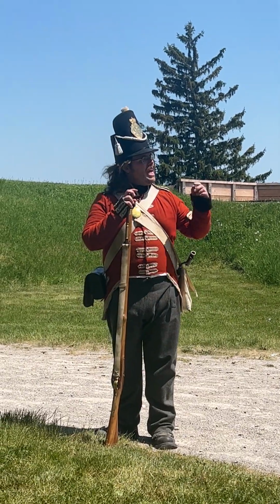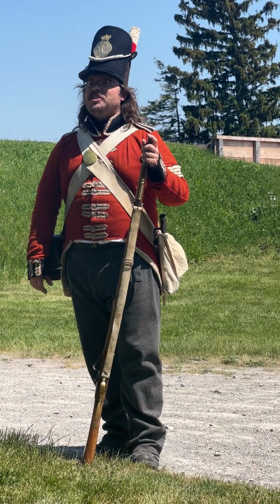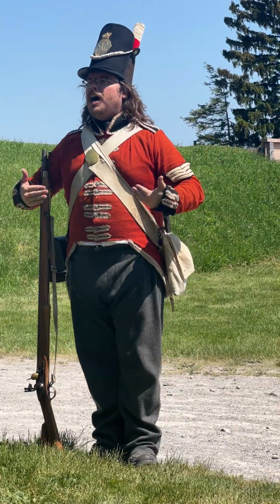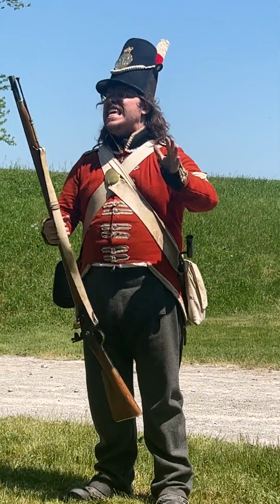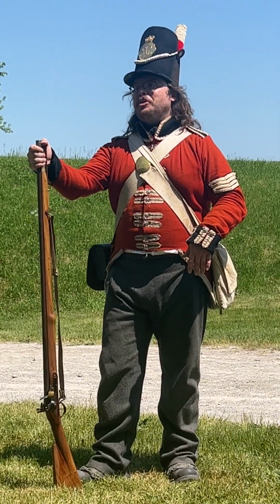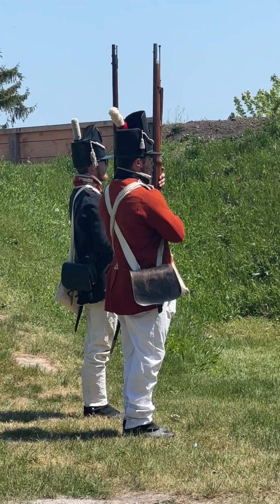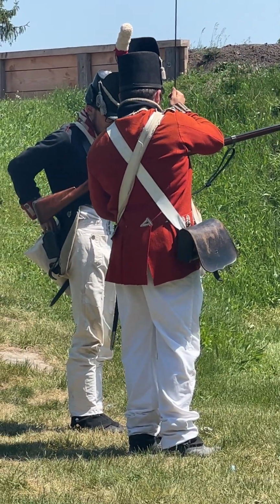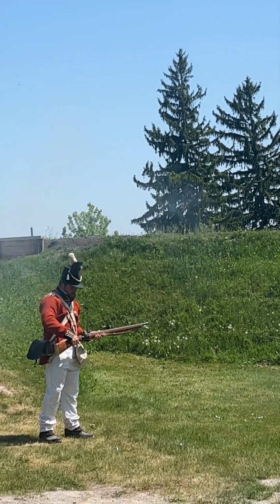Musket Demonstration at Fort Erie in Ontario, Canada